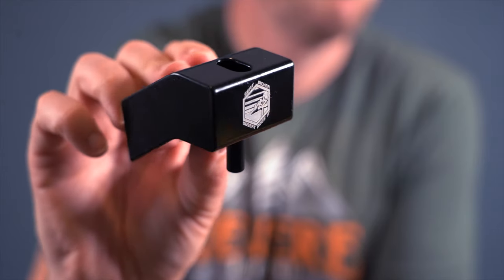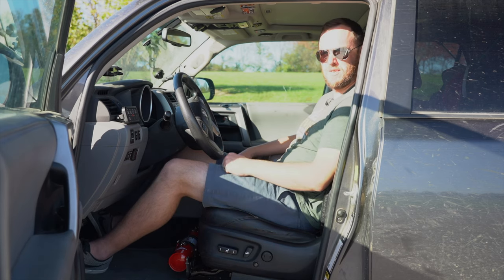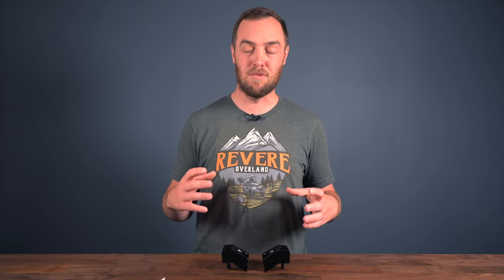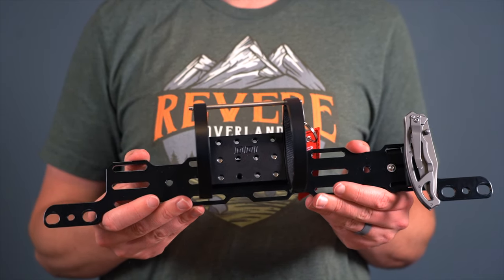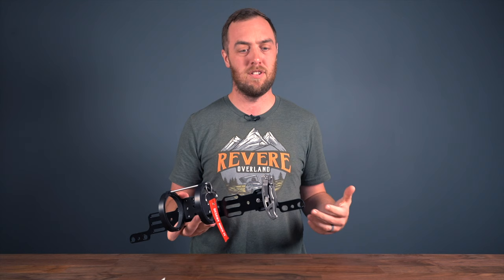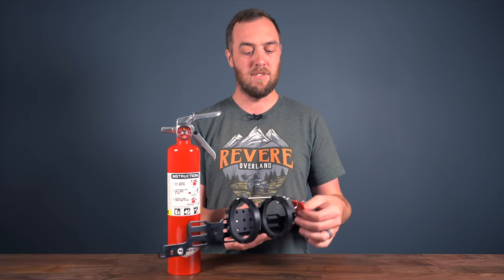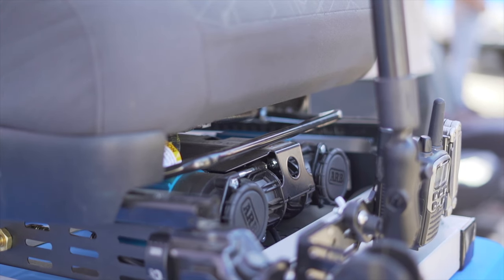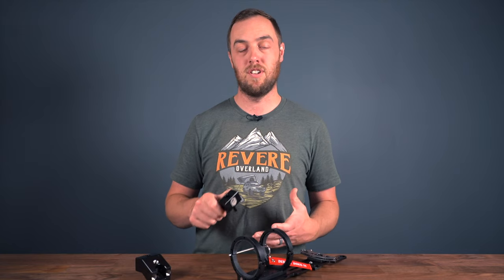Comfort and Function - Seat Jackers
At Overland Expo there's often a lot of the same kind of stuff, but occasionally you see something that's new and different. That's where these Desert Does It Seat Jackers come in - they add comfort and storage!

Fire extinguisher

These products were provided to me for free to test out and make a video on. Don't tell Desert Does It, but I was about to pay full price before they offered them to me.